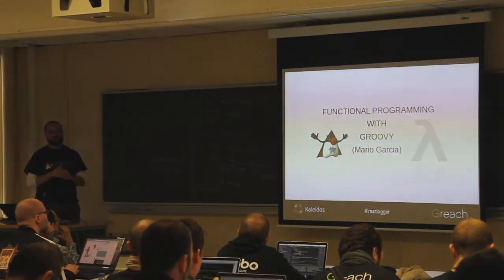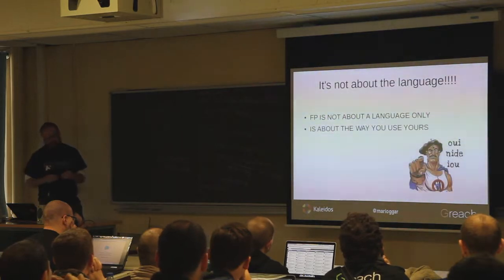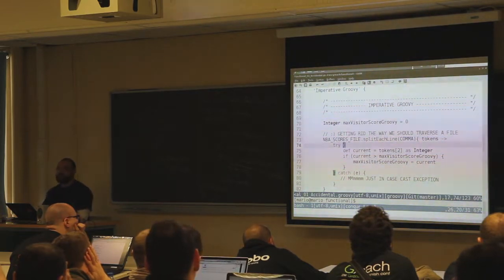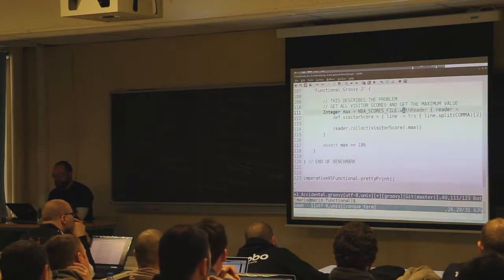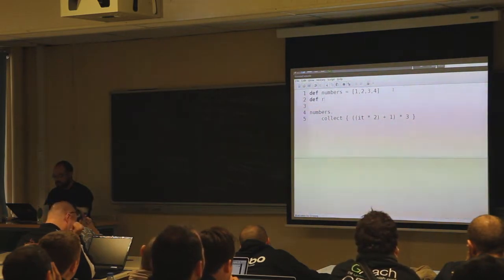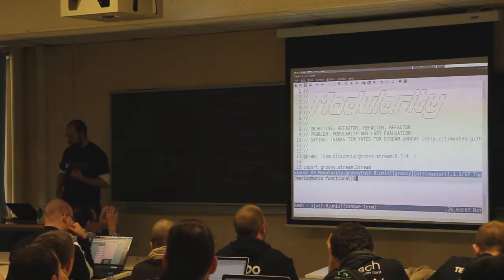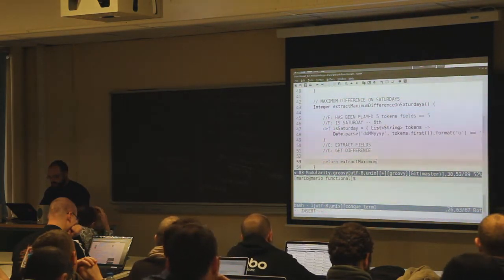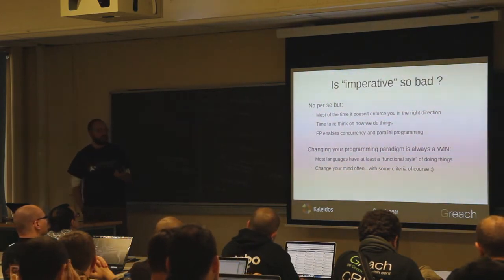Greach 2014 - The functional side of Groovy by Mario García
Nowadays the label Functional is everywhere. There are more functional oriented languages in the JVM such as Clojure or Scala, but Groovy also has its..."Functional side"

In this talk I'll be talking about how to adopt functional style programming in Groovy and what are the tools Groovy bring us to implement functional code.

Mario García
Engineer at Kaleidos

I've been Java developer for 8 years and Groovy developer since 2010. Member of some Groovy User Groups (MadridGUG and DublinGUG) and also member of the Madrid Java User Group.

At the moment happily working with Groovy at work, always trying to find new ways of using it.